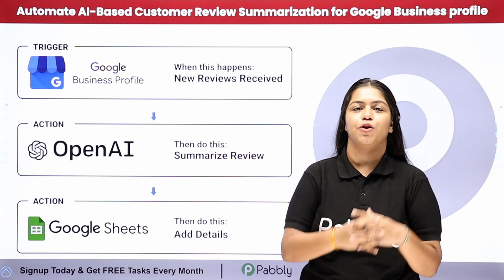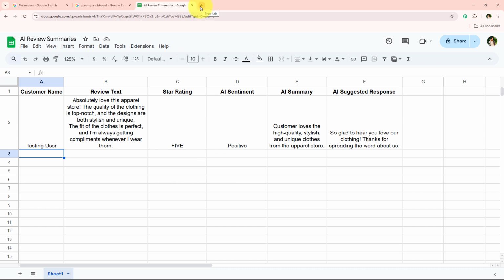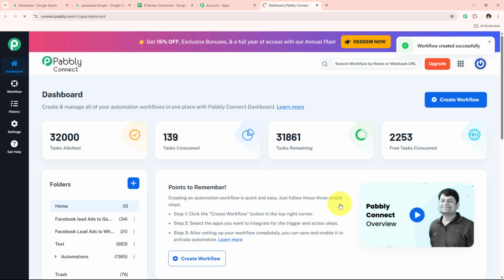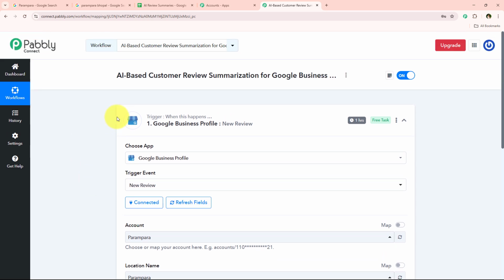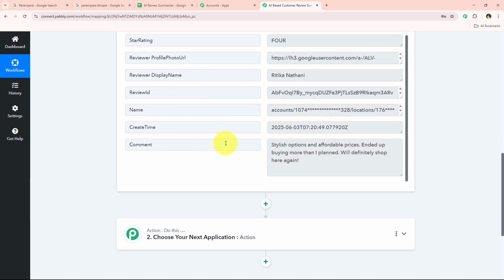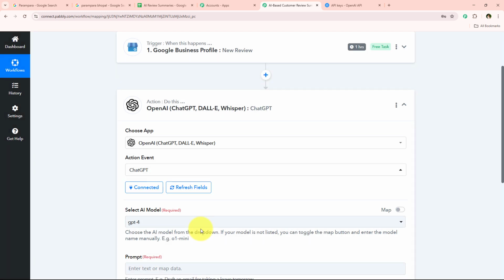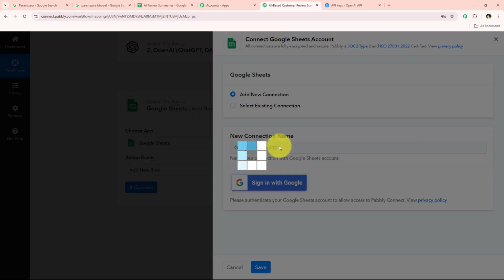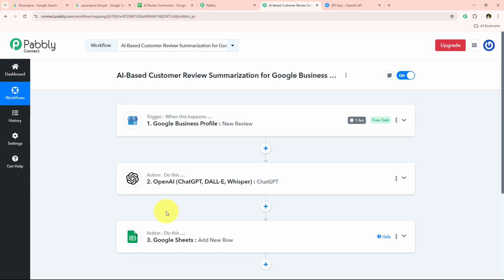How to Automate AI-Based Customer Review Summarization for Google Business profile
In this video, you'll learn how to automate the summarization of AI-based customer reviews for your Google Business profile. We’ll be using tools like Google Business, an AI summarization tool, and Pabbly Connect to streamline the process. Pabbly Connect simplifies your workflow by integrating these platforms and automating the review summary generation, so you can focus on engaging with your customers rather than sifting through countless reviews. This automation saves you time and enhances your business's online presence with concise, insightful review summaries.

Use Case:-

As a local business owner managing multiple store locations, I receive dozens of new Google reviews every week. Instead of manually reading each one, I’ve set up an automation where every new review is sent to an AI agent via Pabbly Connect. The AI instantly summarizes the sentiment, highlights key praise or complaints, and generates a 1-line summary that I post on our Google Business profile as an owner’s response or weekly digest. This helps me stay on top of customer feedback, boost SEO, and engage with our audience without spending hours in review sections.

Benefits of Pabbly Connect:

1. Automation: Save time, money, and resources by automating tasks.

2. Integration: Connect various web services to create efficient workflows.

3. Security: Enjoy industry-standard security for your data.

4. Scalability: Easily add new applications and services to your workflow.

5. Cost-effective: Choose from plans suitable for different business sizes, with no charges for internal tasks.